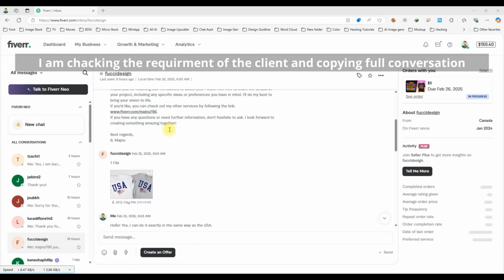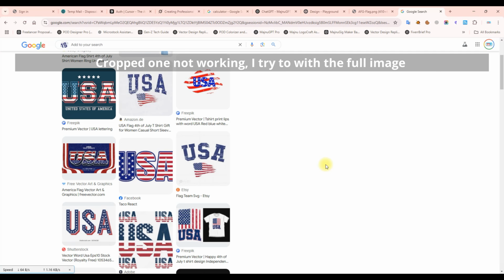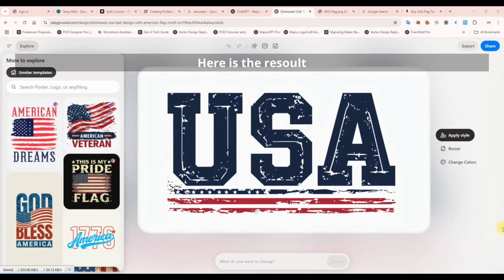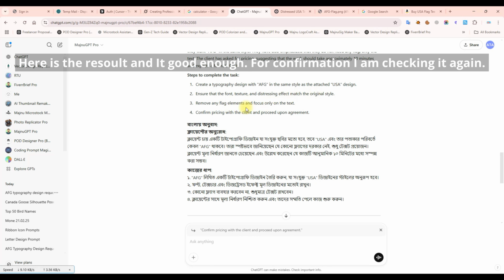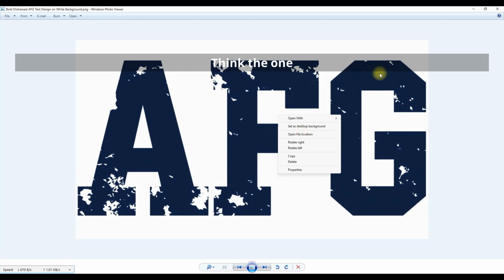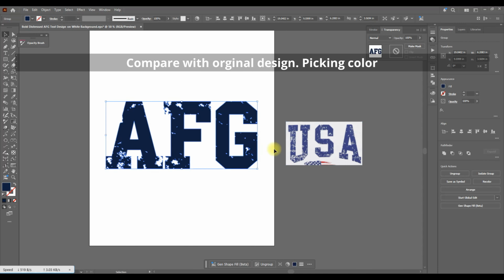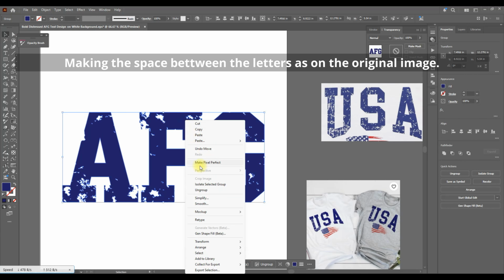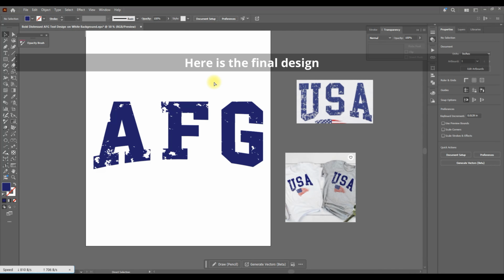Designing a T-Shirt for a Client Using Playground AI - Live Project Tutorial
Designing a Custom T-Shirt with Playground AI for a Live Client Project | Step-by-Step Tutorial

In this video, watch as I design a custom T-shirt using Playground AI for a live client project. I’ll take you through the entire process, from initial design ideas to real-time edits, including text changes and graphic modifications. You’ll see how AI can enhance the creative process, allowing designers to quickly make design tweaks and produce professional results.

Whether you're new to AI design tools or a seasoned designer, this tutorial will show you how to harness the power of AI for custom T-shirt designs and client projects.

What you’ll learn:
How to use Playground AI for T-shirt design.
Step-by-step process of editing a live client design.
Tips for making real-time edits like text changes and graphic adjustments.
Using AI to speed up the design workflow and enhance creativity.
If you're looking to explore how AI can take your graphic design to the next level, this video is for you!

Timestamps: 0:00 - Introduction 1:00 - Overview of the Client Project 2:30 - Using Playground AI for T-shirt Design 5:00 - Real-Time Edits & Adjustments 7:30 - Final Design Reveal 10:00 - Conclusion and Tips for AI Design